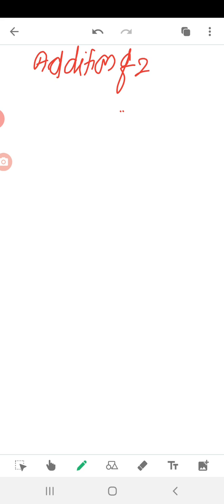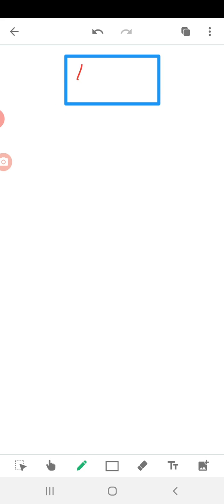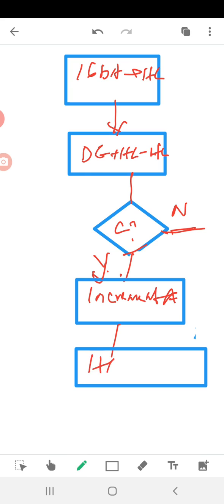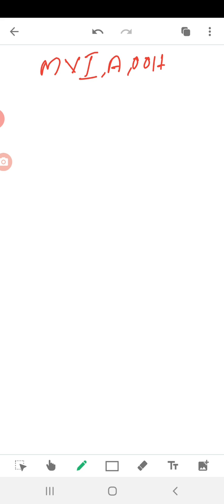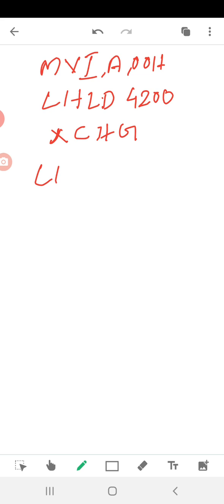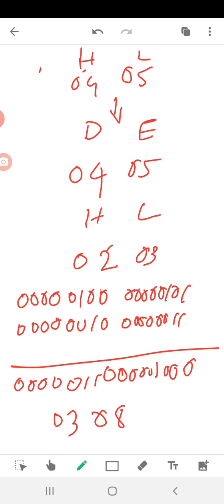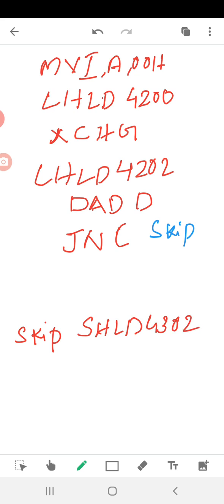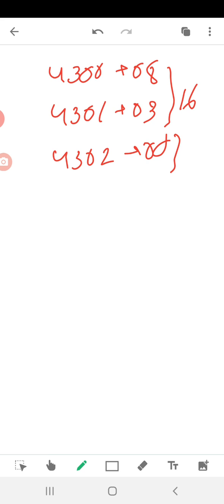11 November 2020